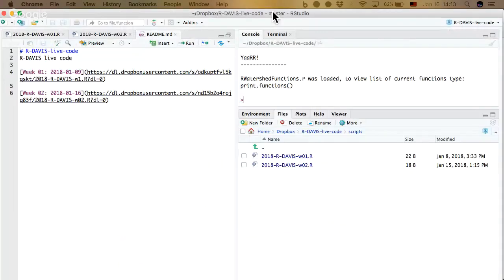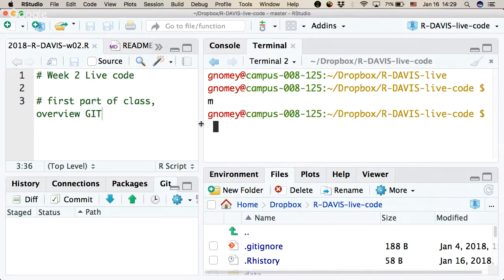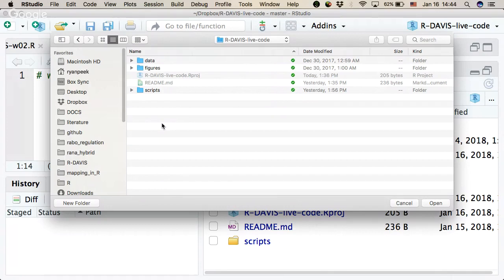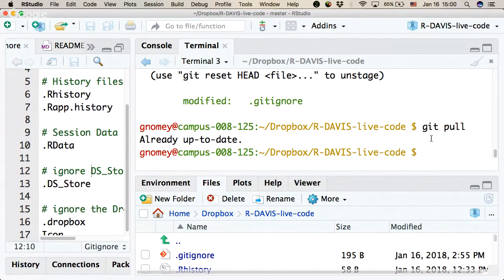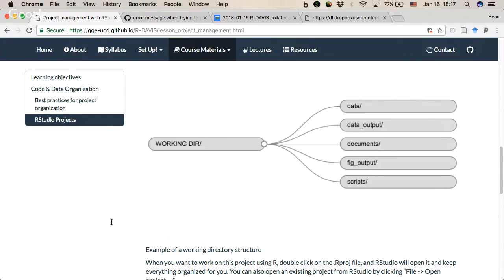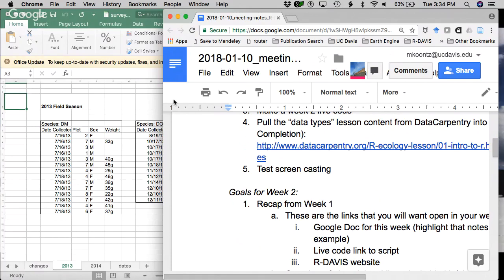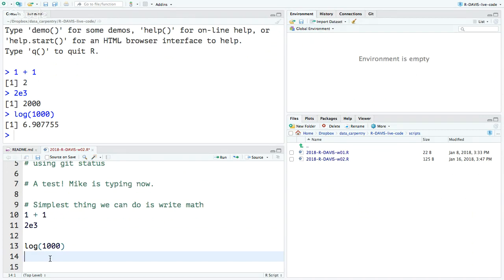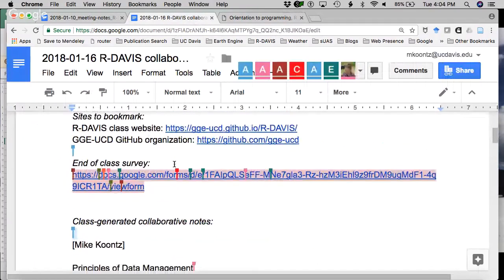R-DAVIS Week 2 (W2018)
Live Doc (must be UCD Student)